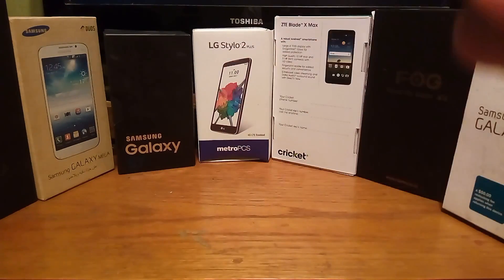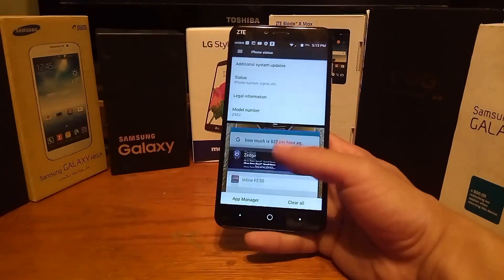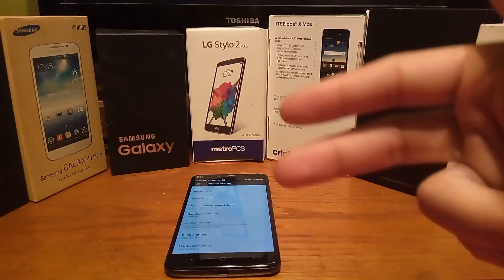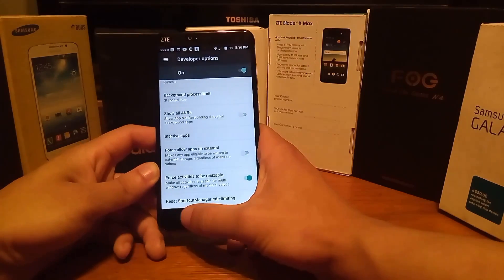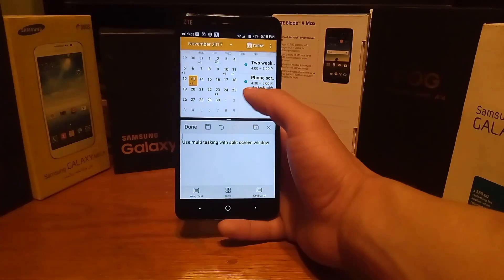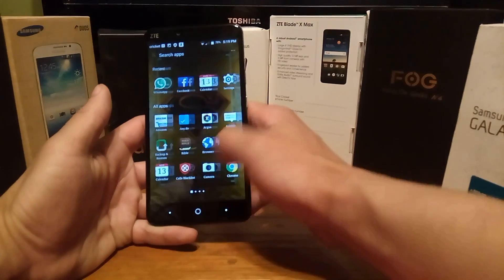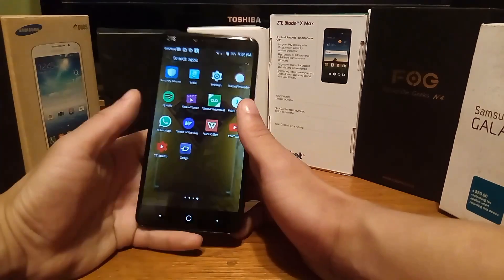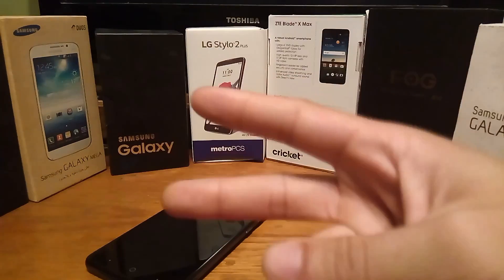How to use any app with Dual window/Split-Screen on Android 7.0 and higher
Out the box most Androids have a particular app designated for use in the split/dual screen window. This is how to unlock it so that you can use any app with dual screen and split screen